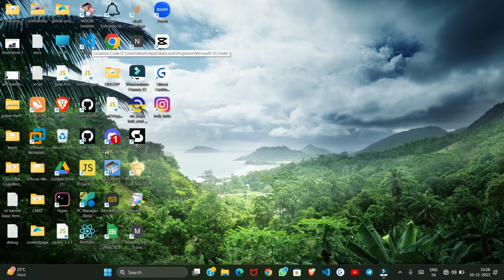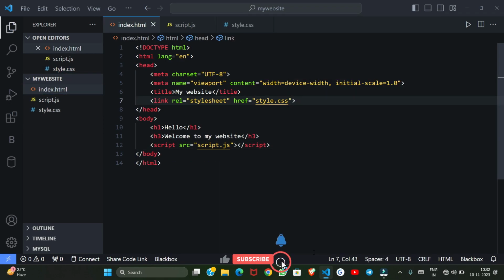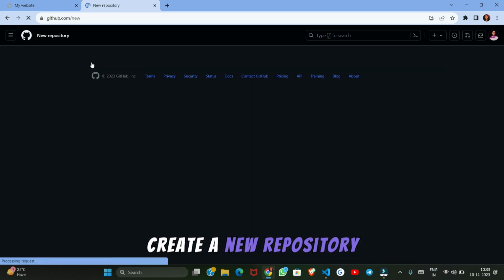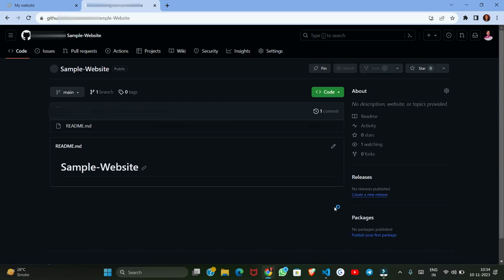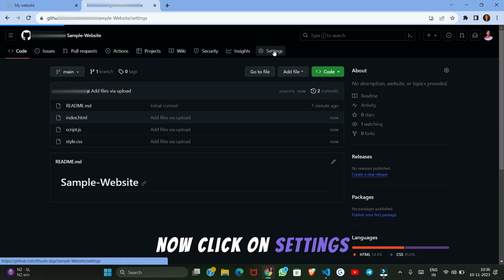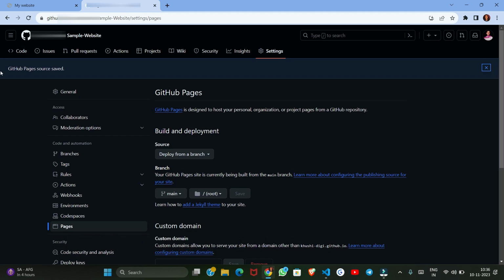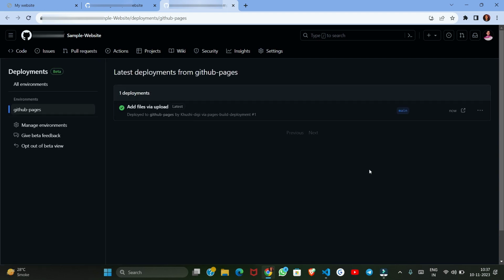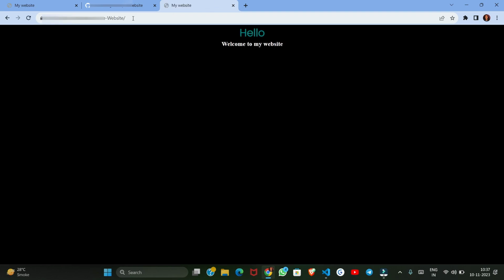How To Host A Website On Github | How To Use Github 2023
Hey guys, in this video I will show you how to host a frontend website live using GITHUB Pages for free, it's super easy and fun !

Thanks